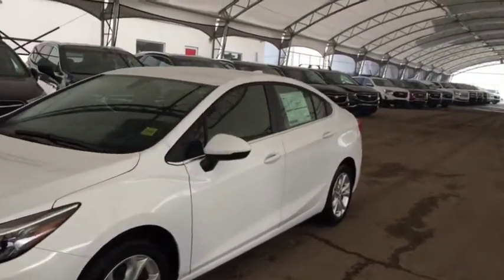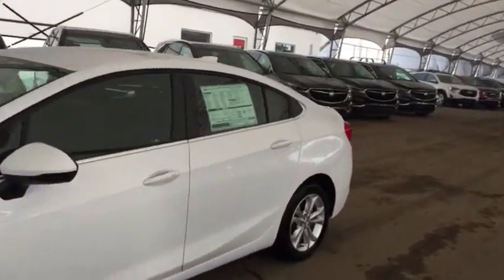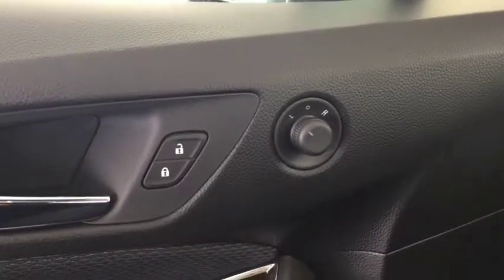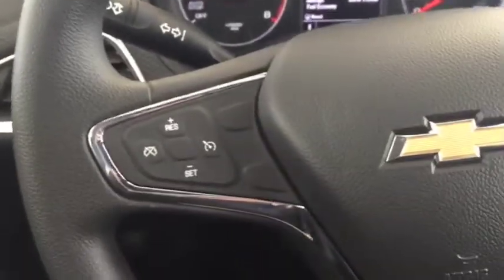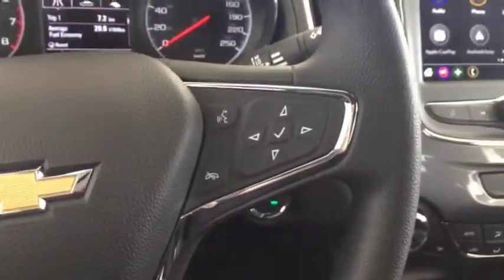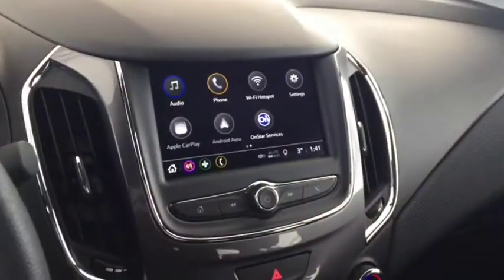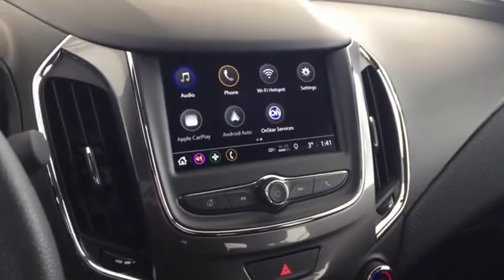2019 Chevrolet Cruze LT HEATED SEATS, REAR VISION CAMERA, REMOTE START